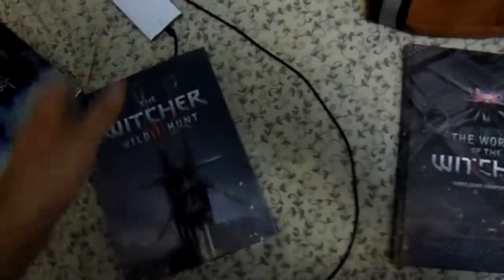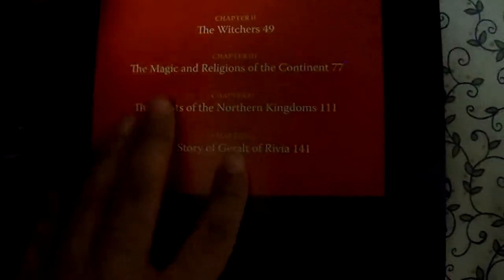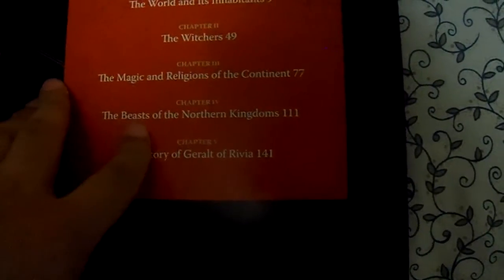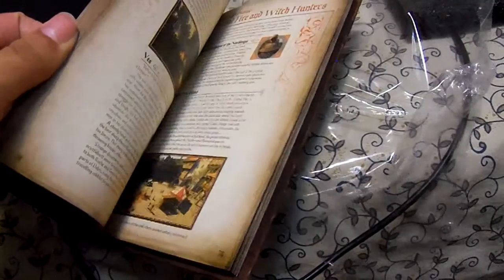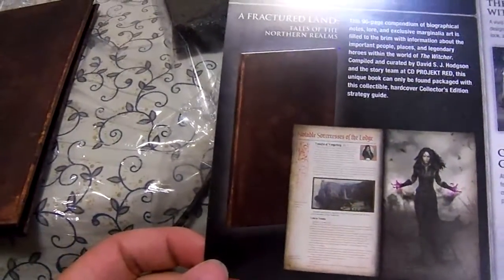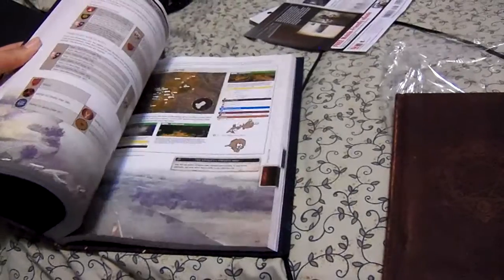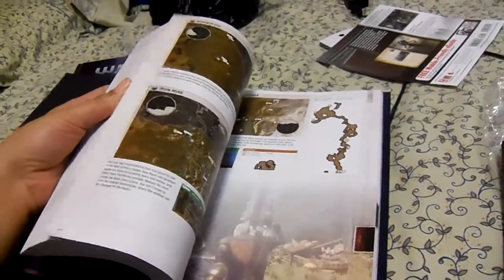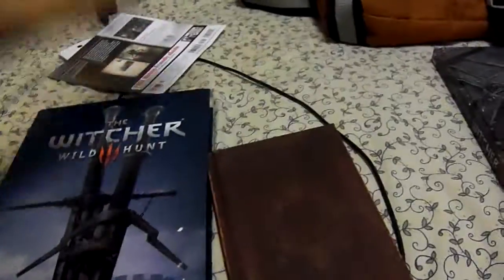The Witcher 3 Collector's Edition Strategy Guide & The World of the Witcher Compendium Unboxing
Time To Play As The White Wolf AKA Geralt Of Rivia To Find His Lover And A Girl Who He Traning And Treat Her Like His Own Daughter .In The Witcher 3: Wild Hunt.Developer Is CD Projekt RED And The Publisher Is WB Games.Enjoy